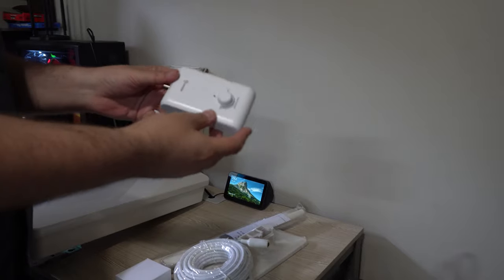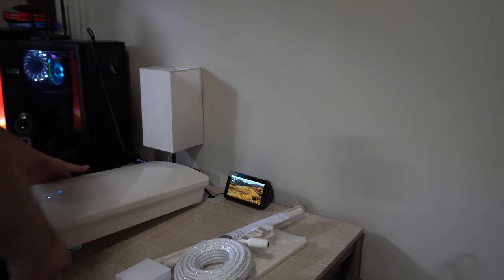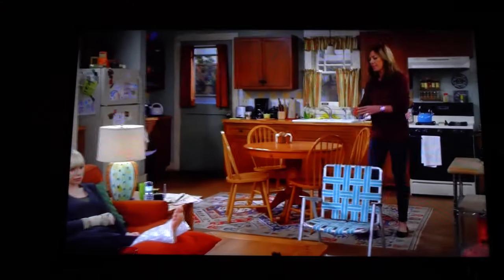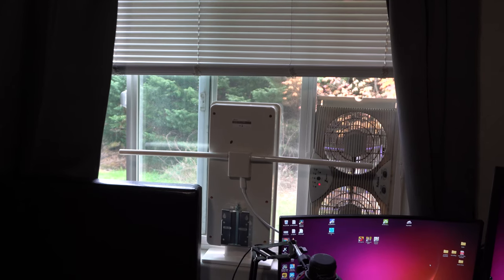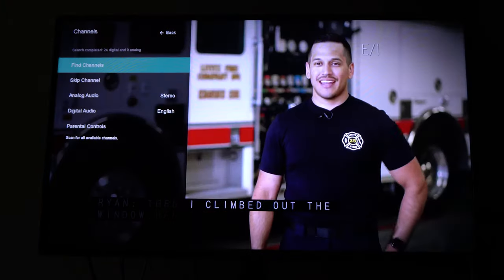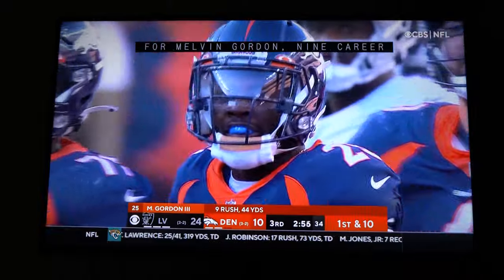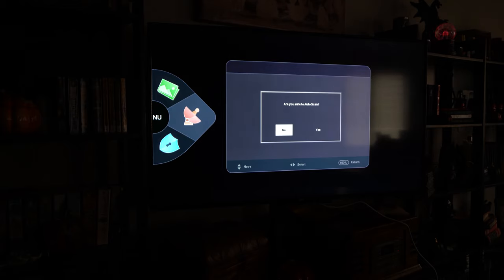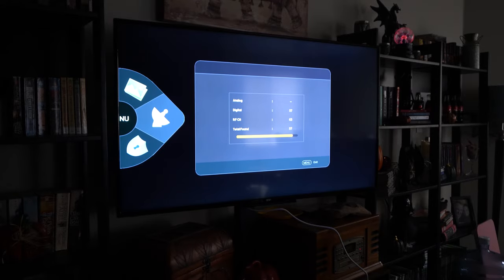Antop AT 800SBS indoor outdoor smart panel tv antenna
You can grab one on Amazon

Finally, an antenna that gets me a decent amount of channels. I show using indoors as well as outdoors.